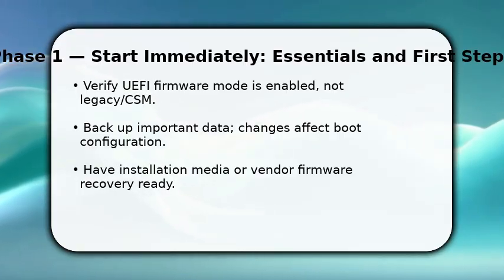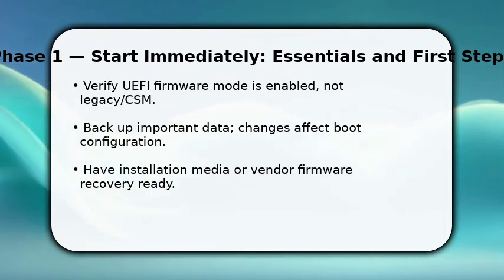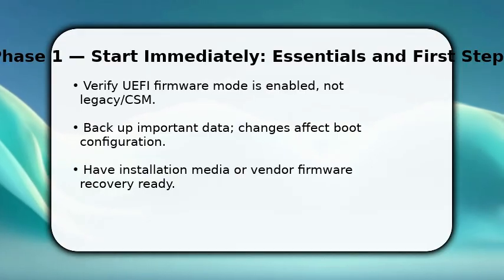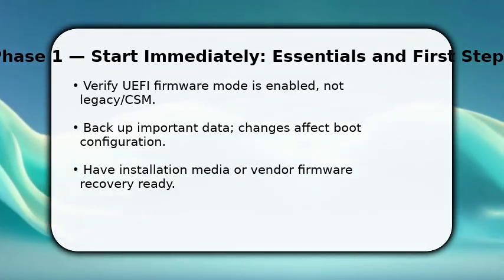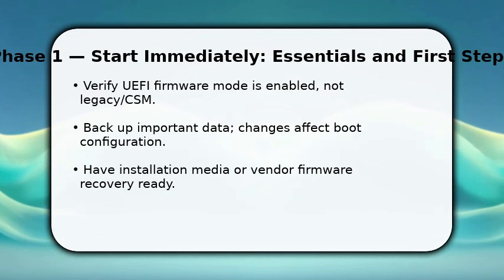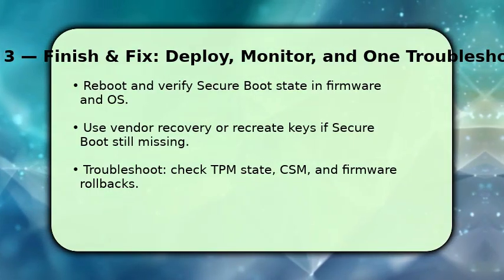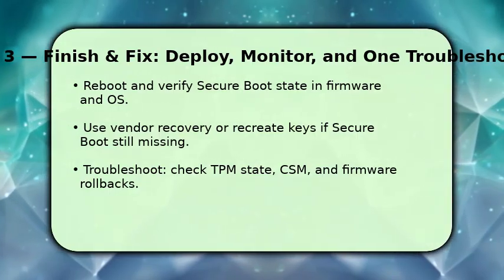How to Fix Secure Boot Not Showing (updated)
How to Fix Secure Boot Not Showing (updated) | 🔒 Surfshark VPN Deal — Stay private and secure. $1.99/mo + 3 Months Free ▸

Discover solutions for when Secure Boot isn't displaying on your system. This video guides you through troubleshooting steps to fix the issue, ensuring that your device maintains its security integrity without compromising functionality.

Secure Boot, Troubleshoot Secure Boot, Fix Secure Boot Not Showing, Boot Process Security Issue, UEFI Settings Troubleshooting, BIOS Update for Secure Boot